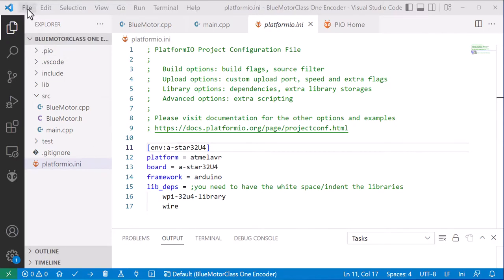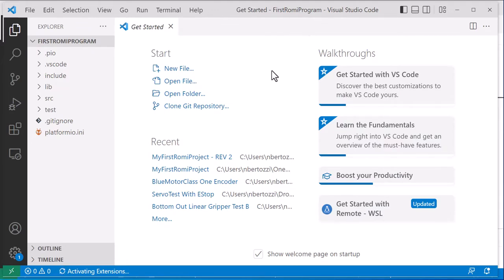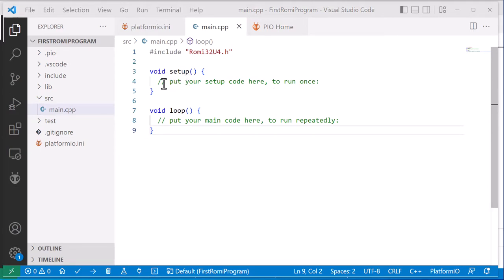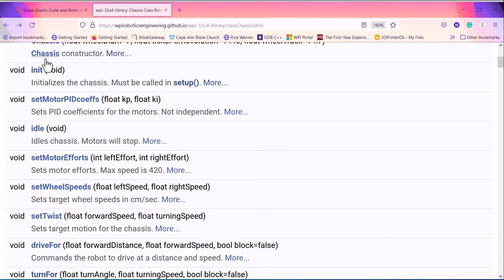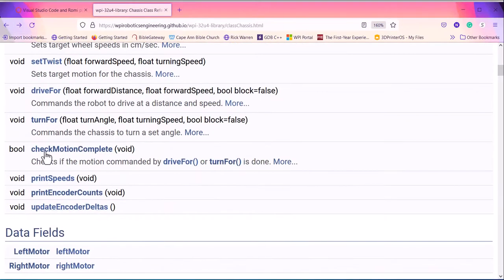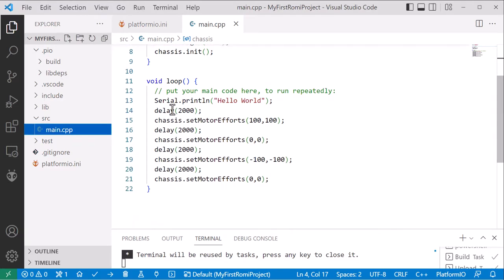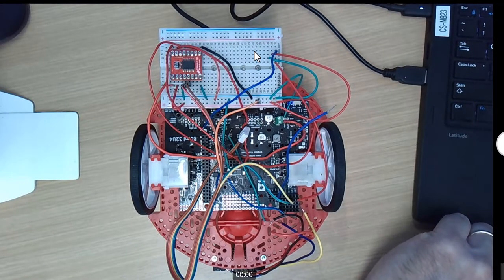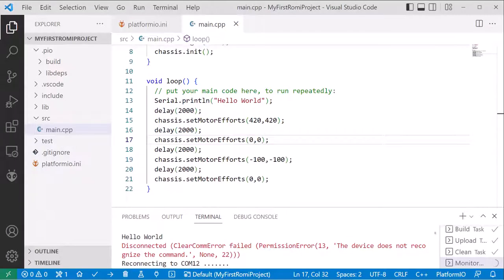RBE 2001 First Romi Program